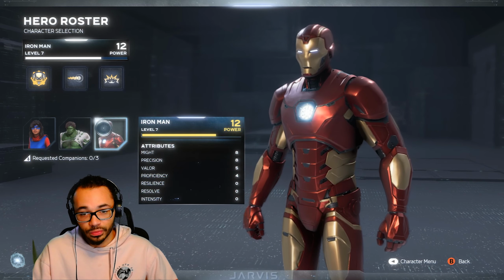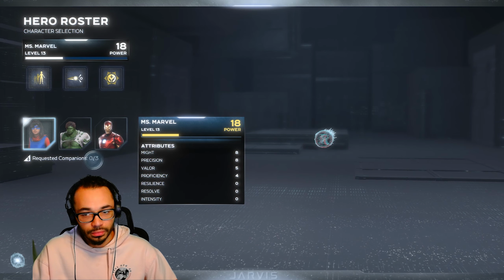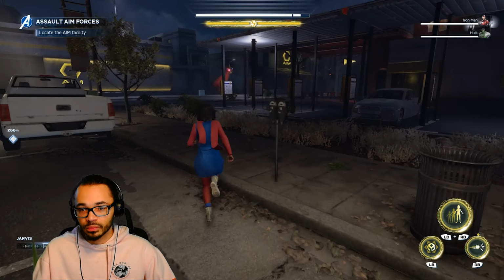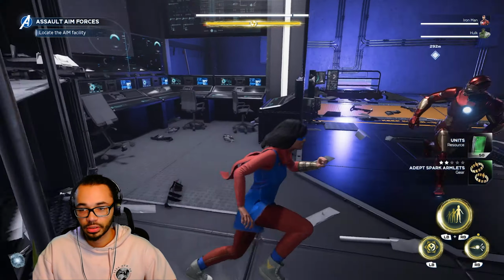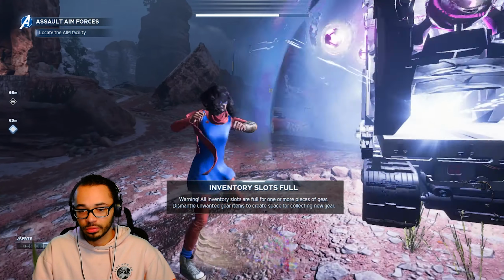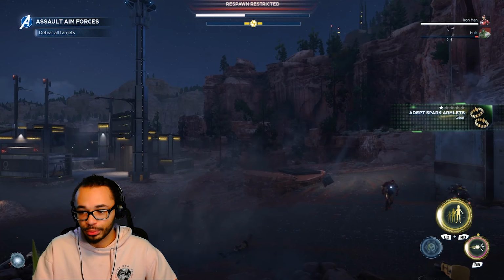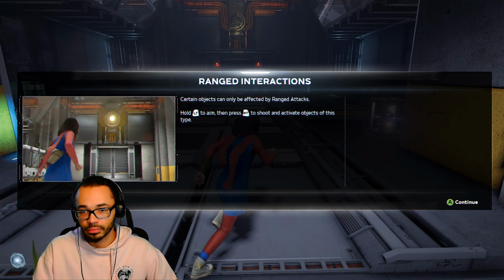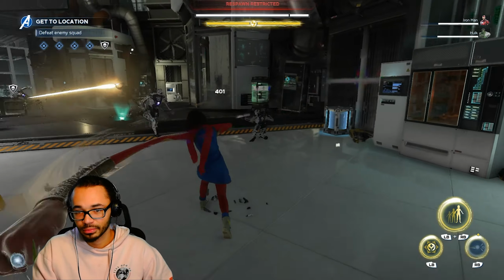AIM's Lab Rats | Marvel's Avengers | Main Storyline: Episode 8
The Avengers are sent to rural America to investigate a testing facility set up by AIM.